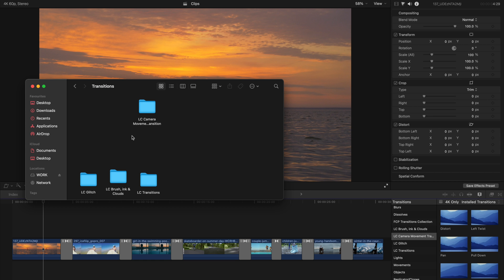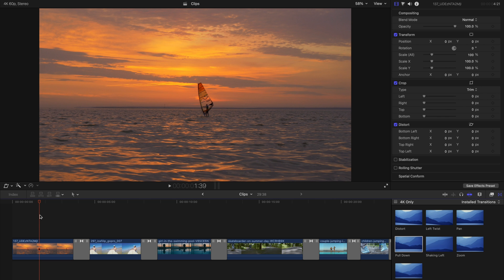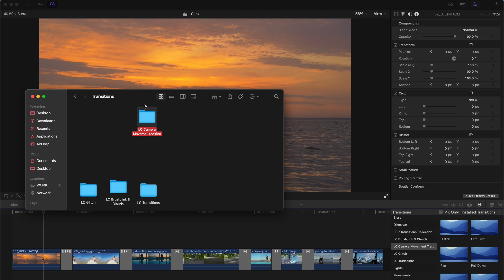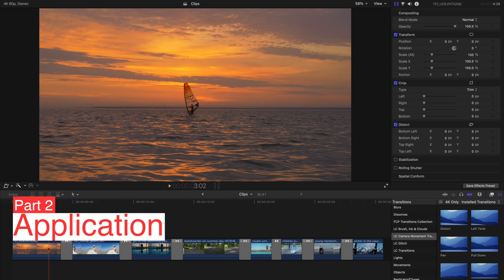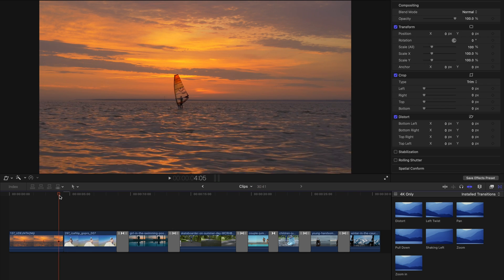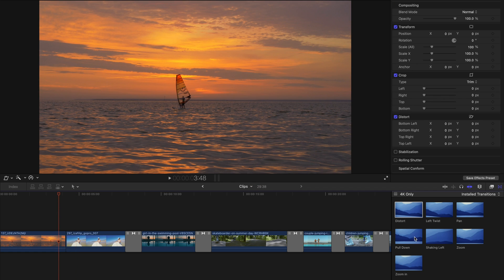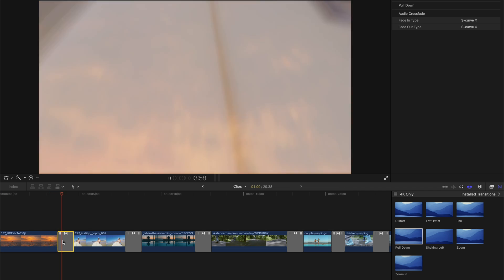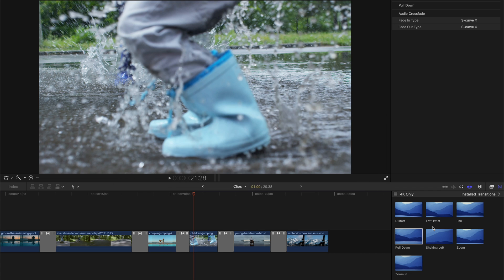7 FREE Camera Movement Transitions (Plugins) for FCPX | Final Cut Pro X Plugins Sharing and Tutorial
Hi, today I will be sharing with you guys 7 FREE Camera Movement Transitions Plugins.  These transitions are very useful to mimick camera movements such as panning, barreling and zooming.

BUT, before anything else, please remember to SUBSCRIBE & LIKE!! also, do drop a comment to tell me what plugins you guys wanna see next! you guys ARE my motivation and inspiration!